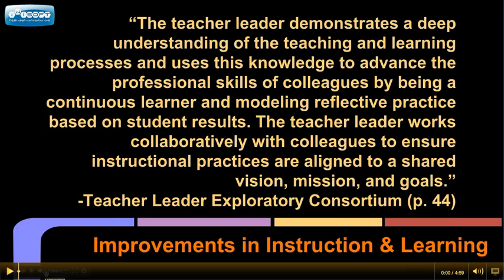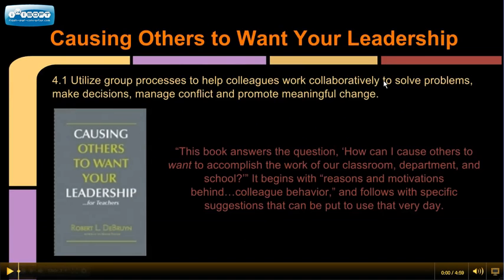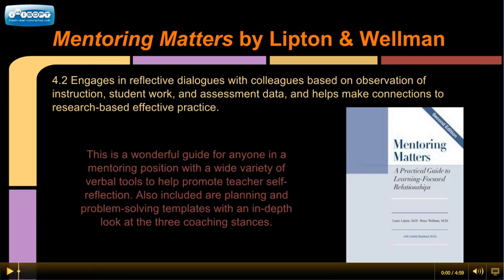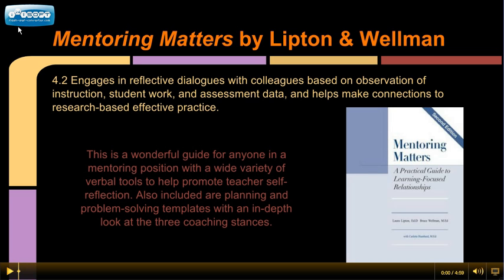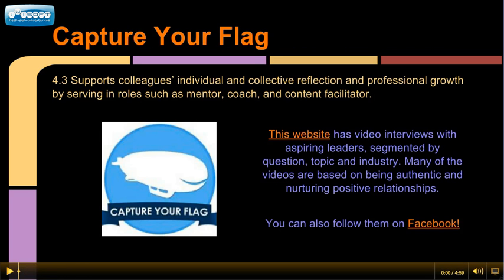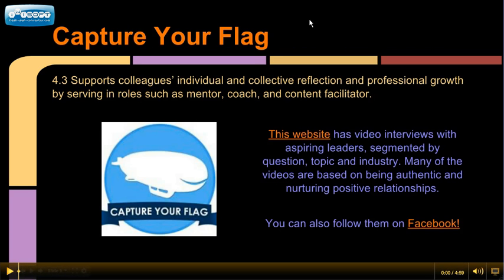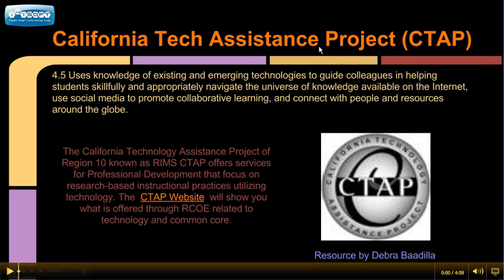TLCA Domain IV